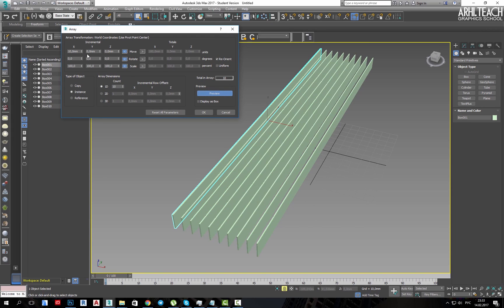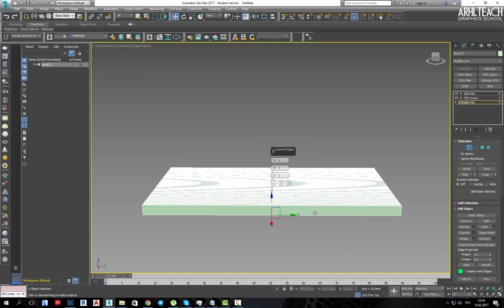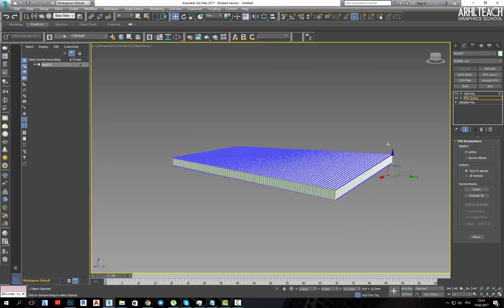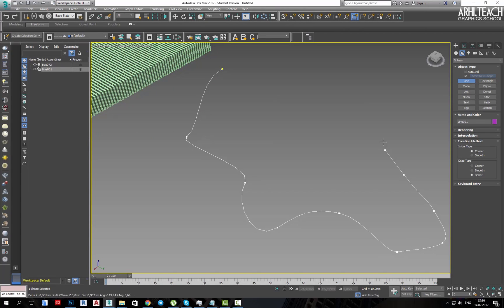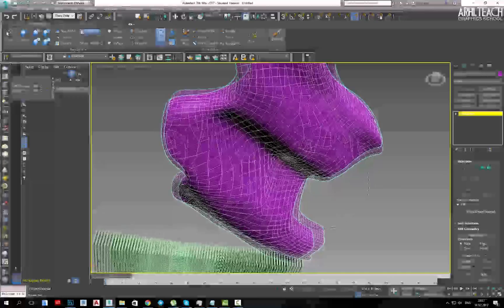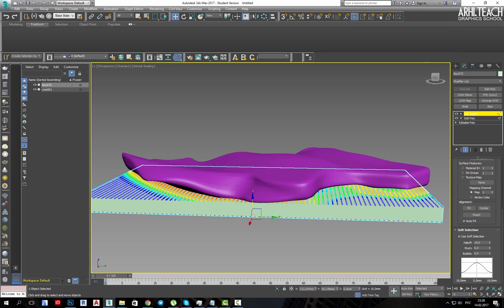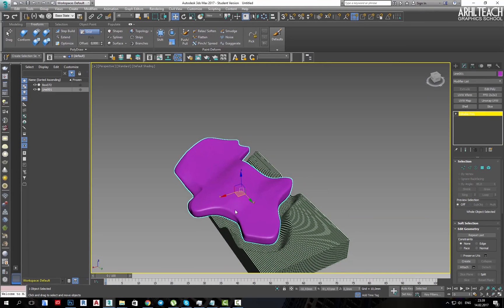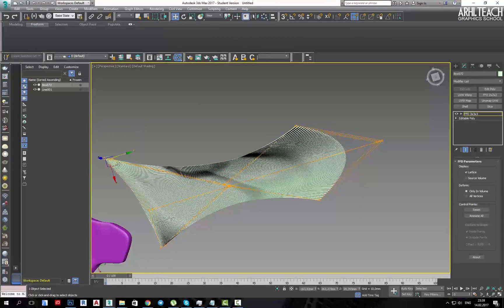3D Tutorial | Parametric bench in 3ds max | Very simple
In this 3d tutorial I'm going to show how to create parametric bench in 3dmax very easy and simple